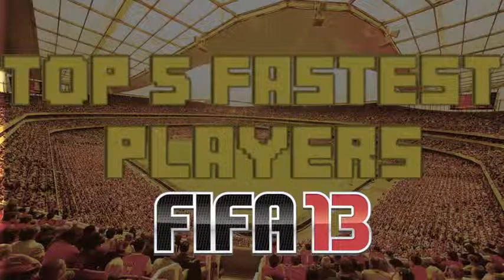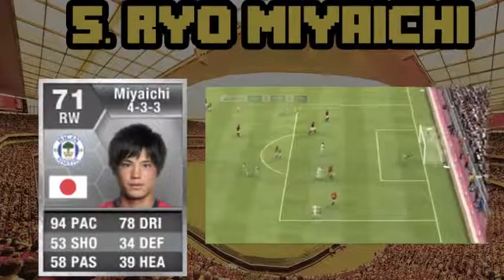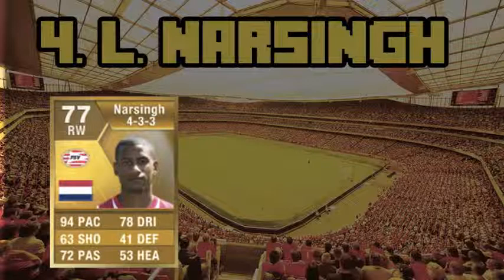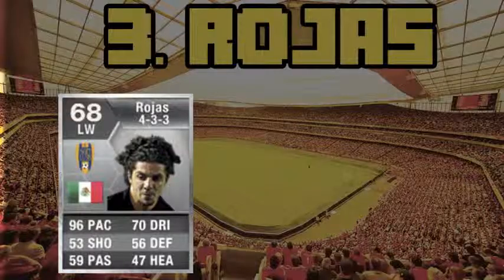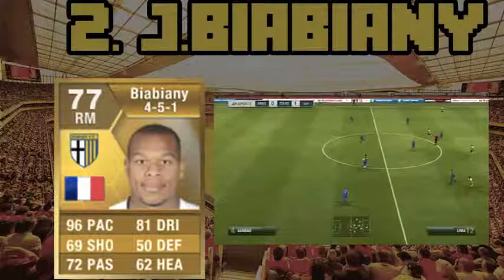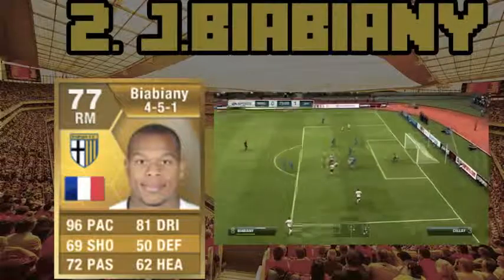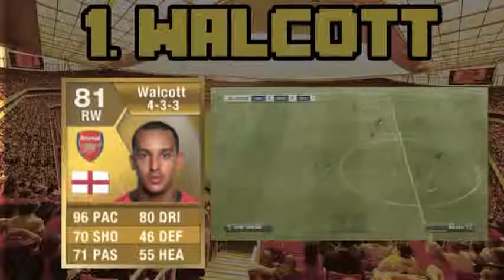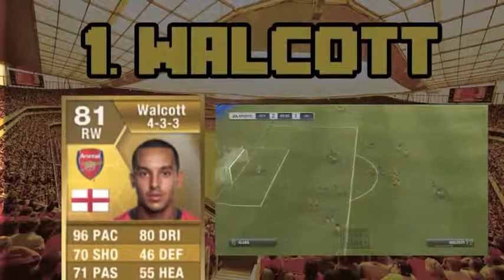Top 5 Fastest Players on FIFA13 Ultimate Team